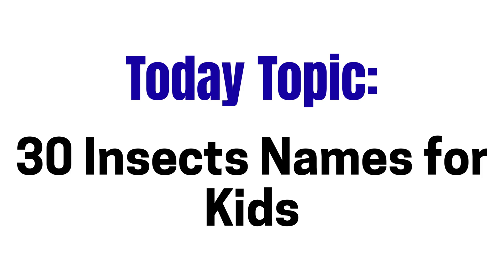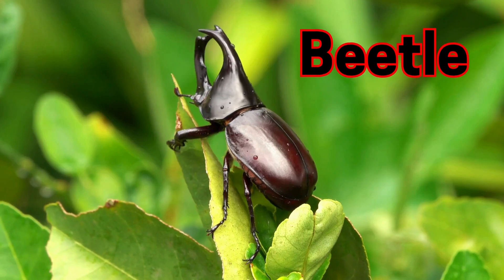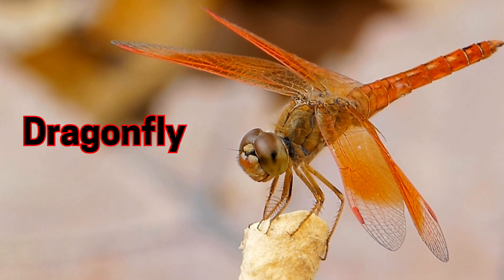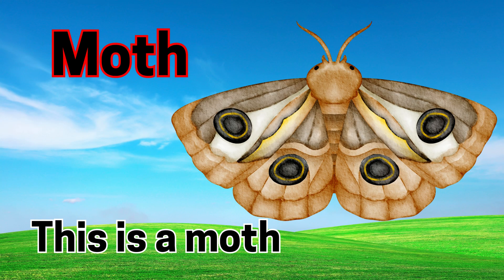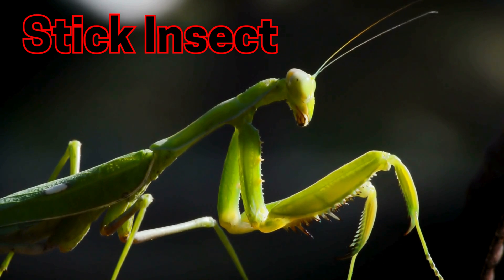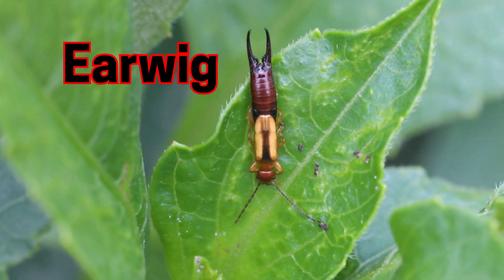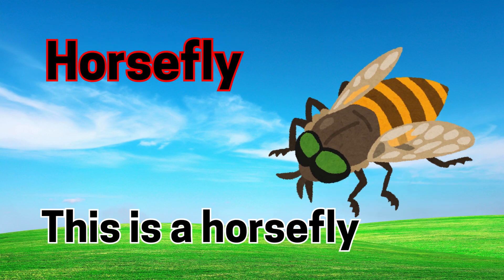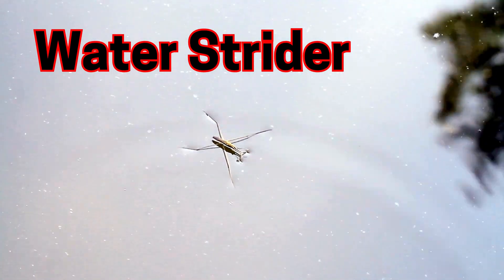30 Insects for Kids | Learn Bug Names, Sounds & Fun Facts!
🐞✨ Let’s explore the tiny world of insects!
In this fun and educational video, kids will learn about 30 different insects — including ants, bees, butterflies, ladybugs, and more.

This video is perfect for toddlers, preschoolers, and early learners who love bugs, nature, and science!

Each insect is introduced with its name, a short fun fact, and sometimes a silly sound.

👉 Great for:

Preschool learning

Homeschool science time

Kindergarten nature lessons

ESL (English as a second language) learners

🐜 From crawling ants to glowing fireflies, this video makes science exciting and easy to understand.